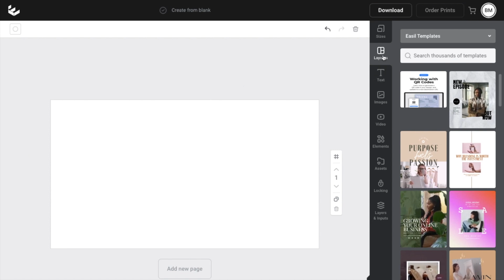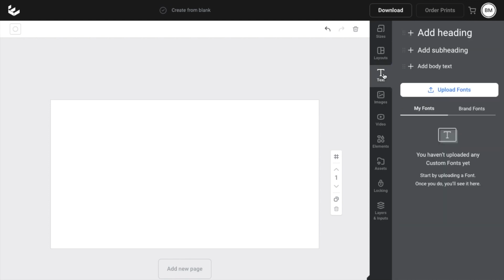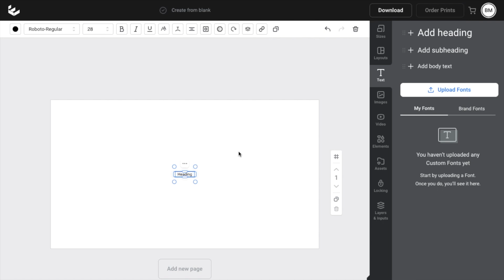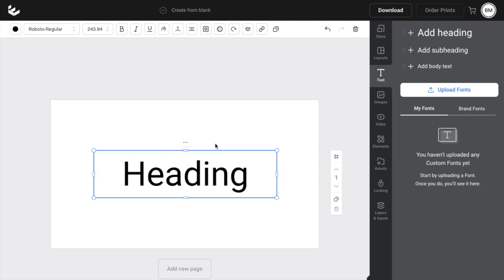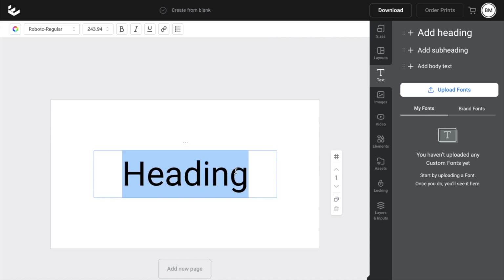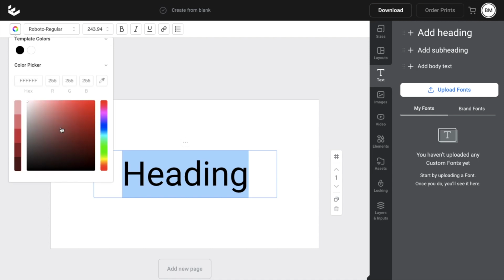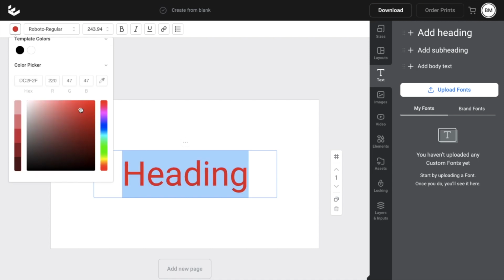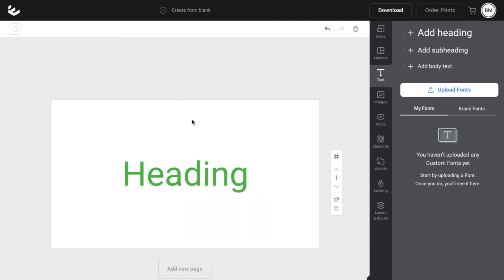How To Edit Text Color On Easil | Step By Step Guide - Easil Tutorial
Master the art of text color customization in Easil with this detailed tutorial. Ideal for designers, marketers, and content creators, it guides you through changing text colors to enhance the visual appeal of your designs. Learn to navigate Easil’s user-friendly interface, select text elements, and apply various color options. Whether aiming for brand consistency, mood setting, or emphasis, this guide aids in making your textual content stand out. Gain confidence in creating visually striking and coherent designs with Easil.